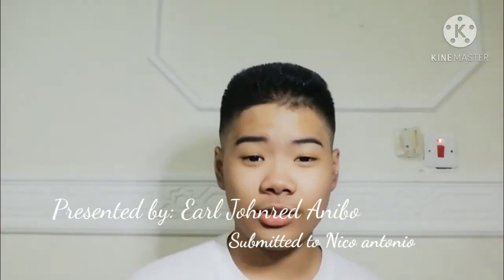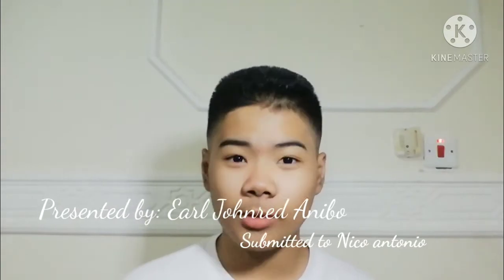Cardiovascular system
Lastly headphone users be aware of loudness